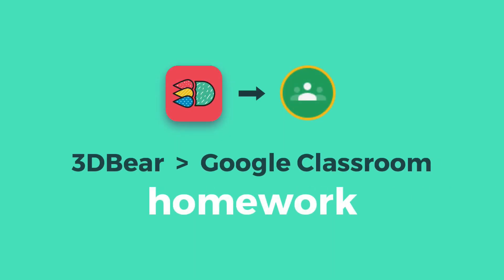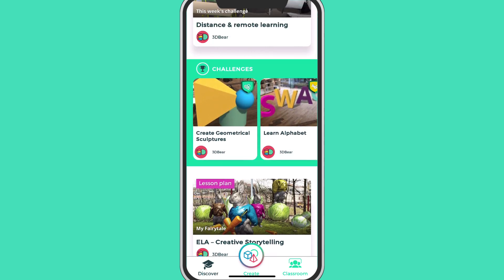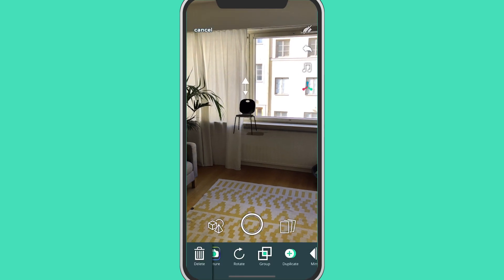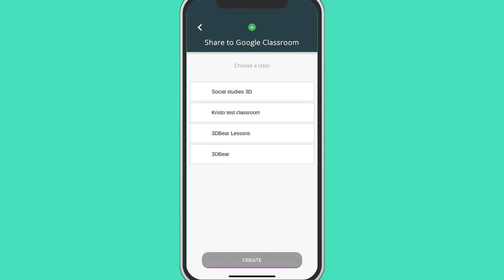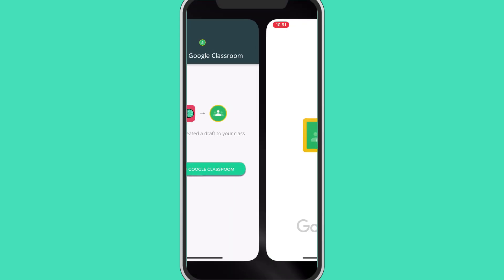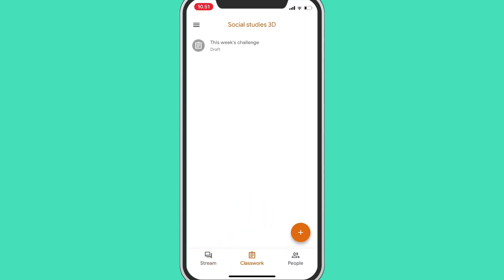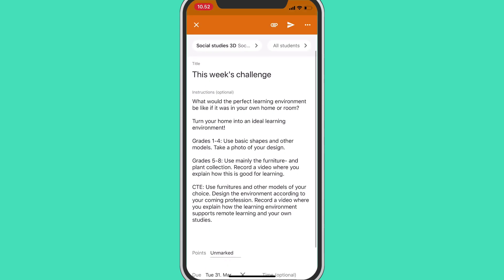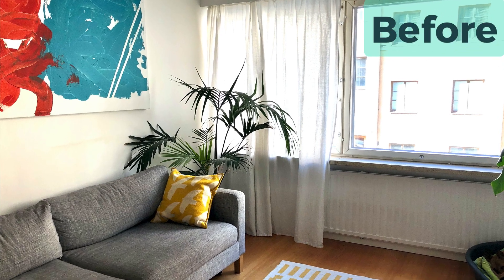Assignment from 3DBear to Google Classroom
Create an assignment to Google Classroom! We added the option to send assignments to Google Classroom directly from a 3DBear lesson plan.

3DBear is an ar education app.